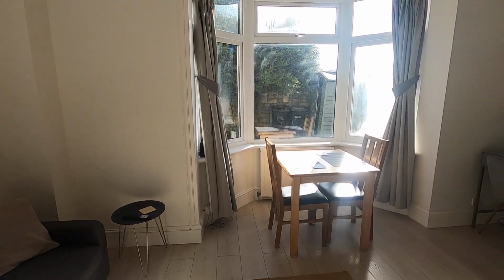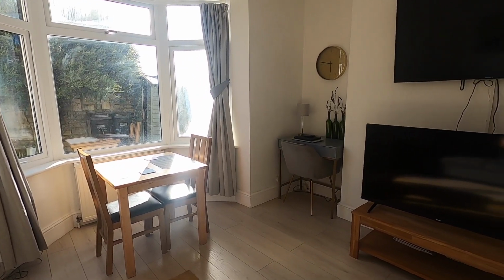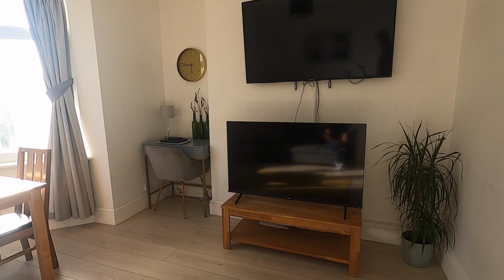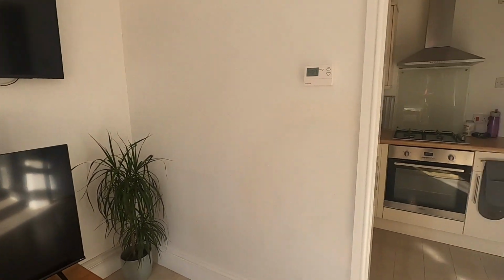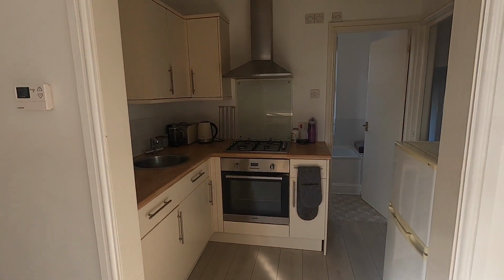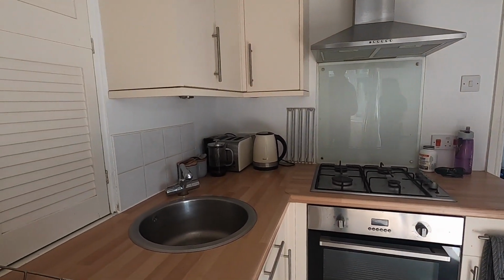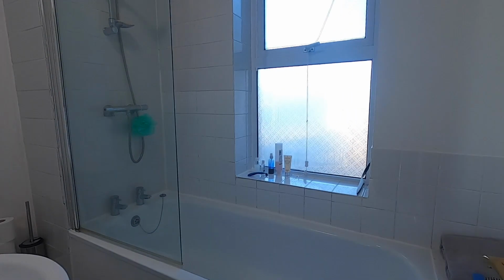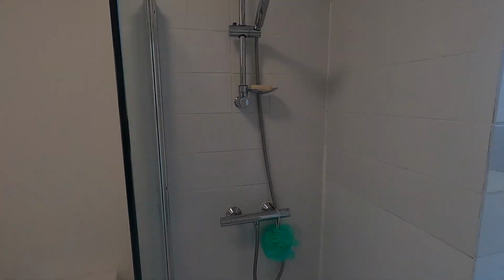Bath UK 2024 - Room Tour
Here is the room tour that should have ended off our prior video, but did not due to technical difficulties ;-). Cheers and see you in London!!

The booking.com link to this unit is (Copy and paste into your browser) :